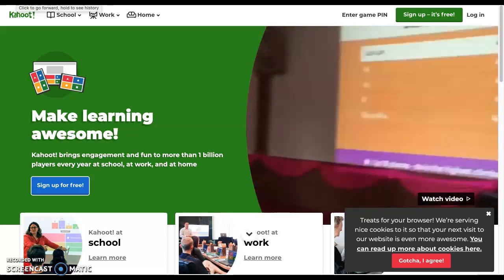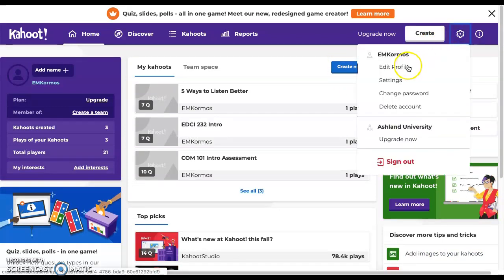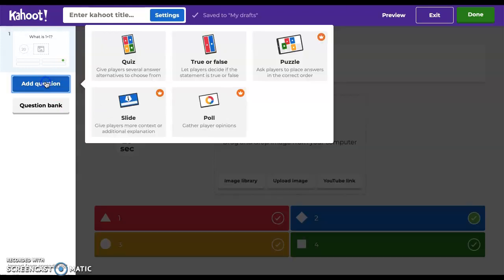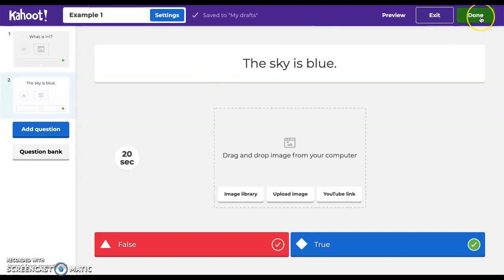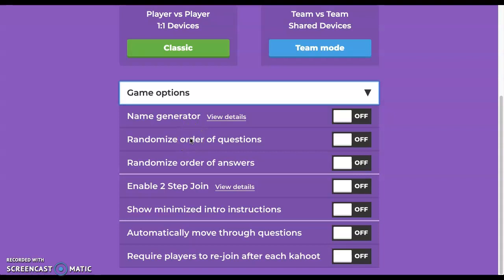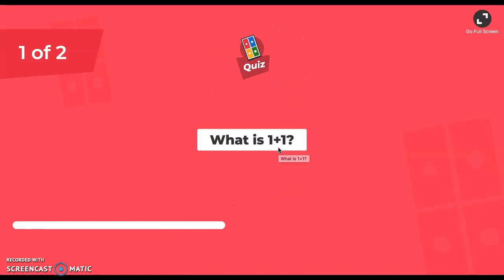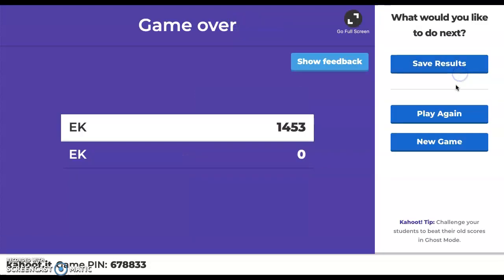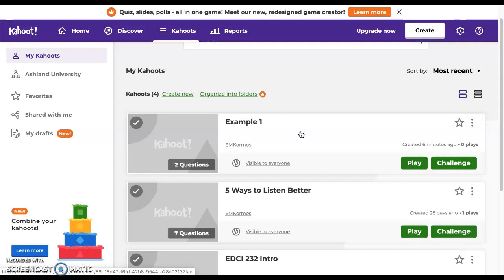Kahoot! Tutorial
This tutorial covers the following elements, amongst others, of Kahoot!:
- How create a Kahoot!
- Question types
- Use of images and video
- How to share your Form
- How Kahoot! looks from teacher and student perspectives